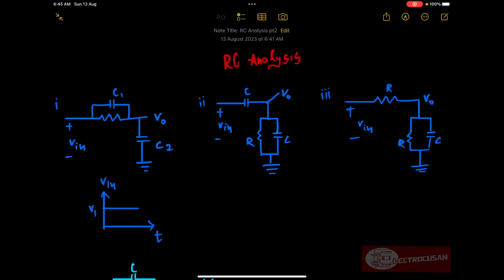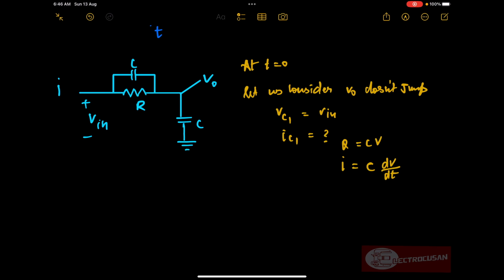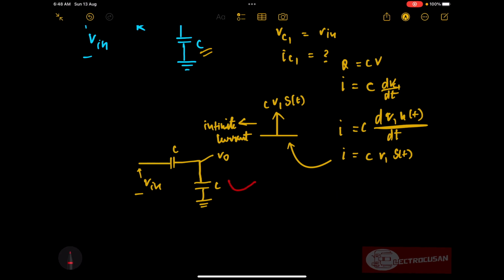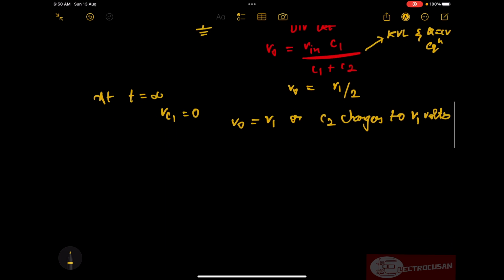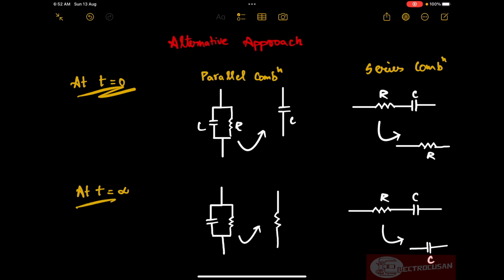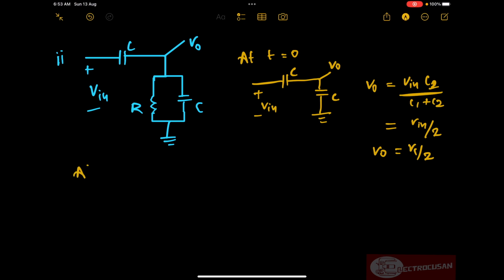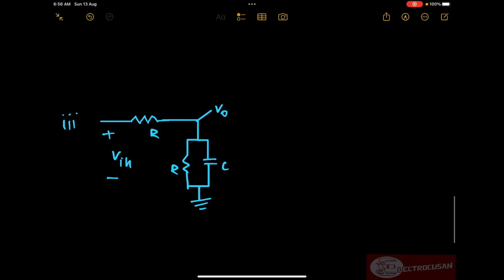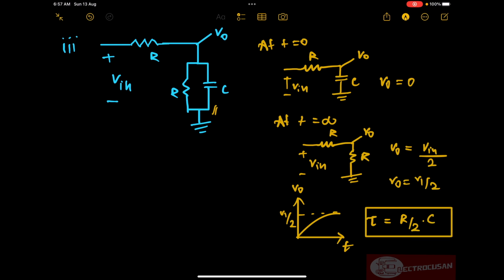RC Analysis Part -2 || Step Input || Interview Q/A Series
Unveiling Part 2 of our RC Analysis Series with 2 unique approaches for step input